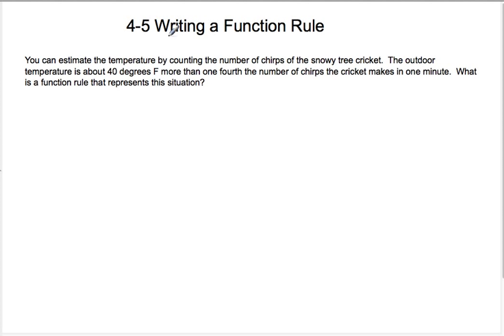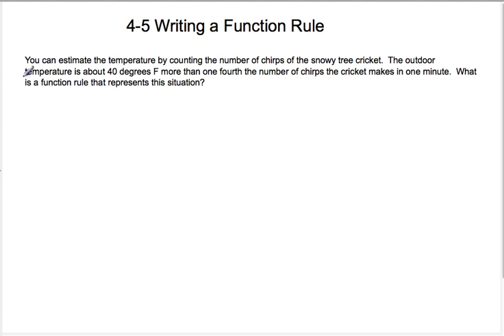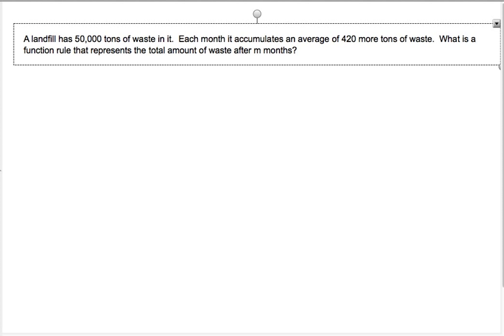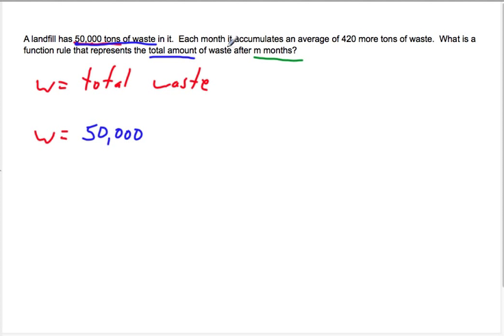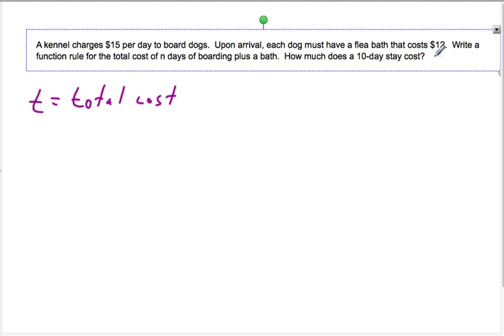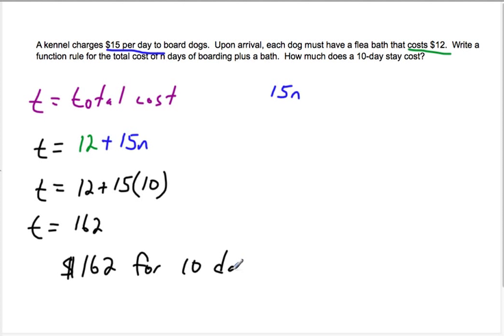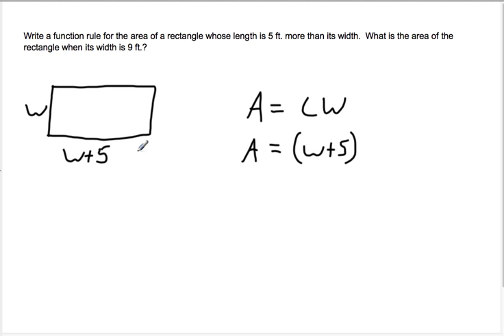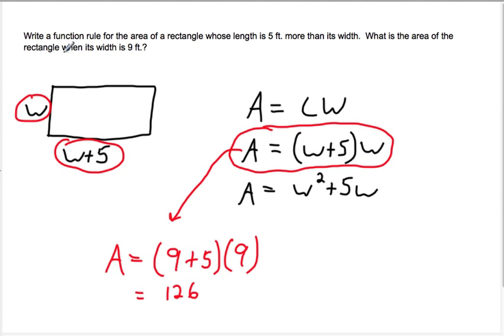8th grade 4-5 Writing a Function Rule.mp4